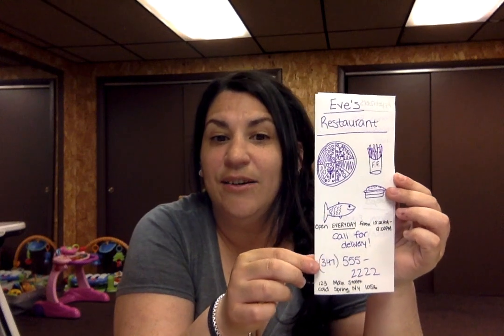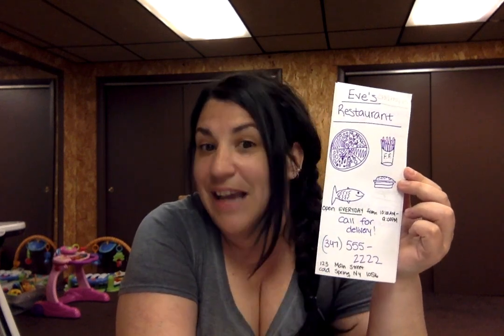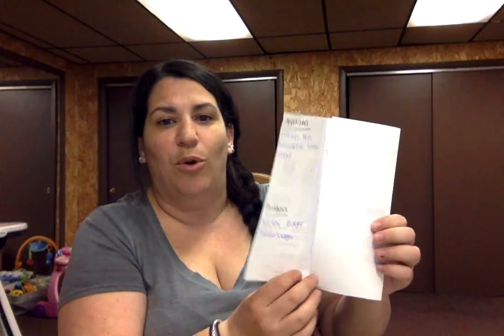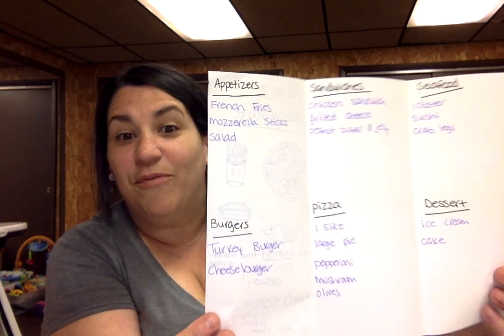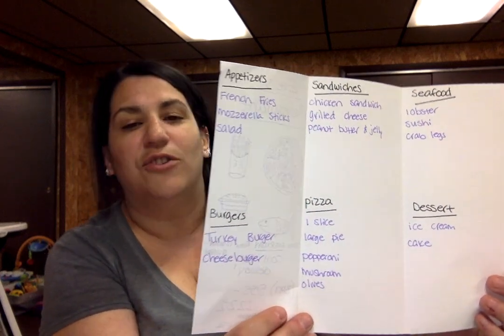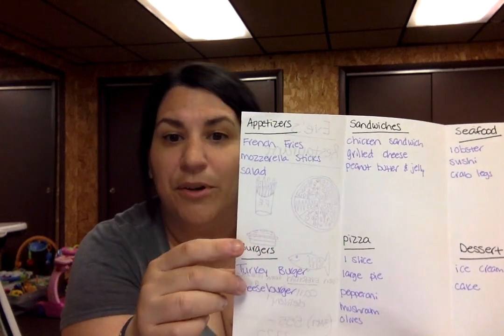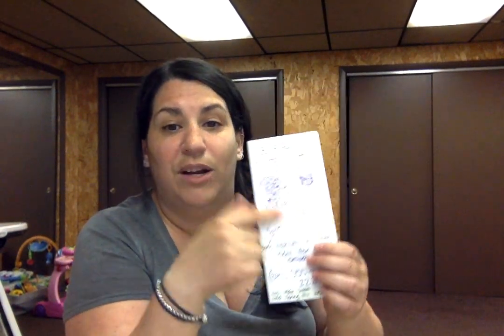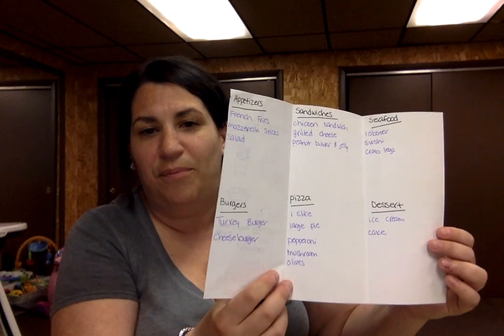Menu day 2